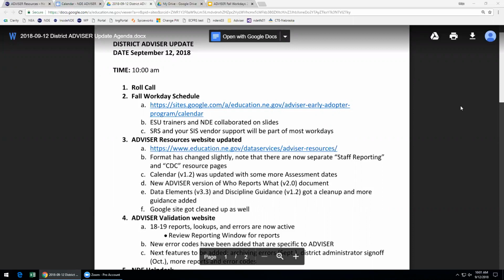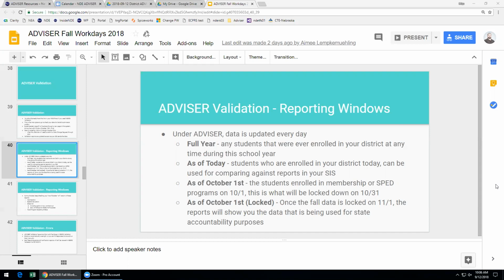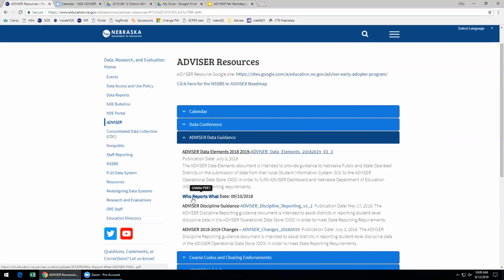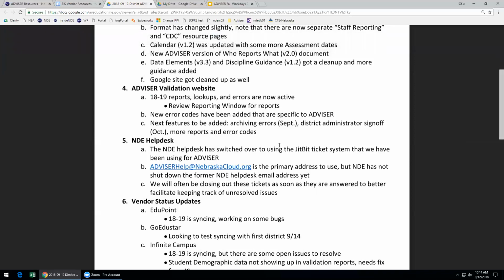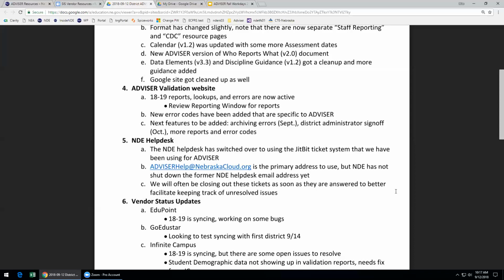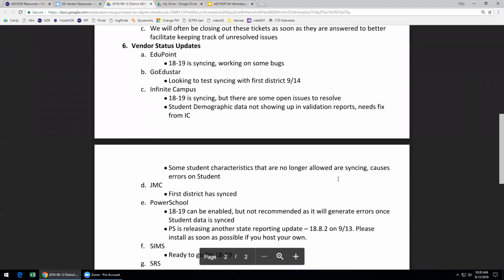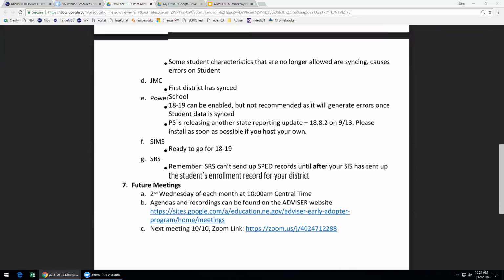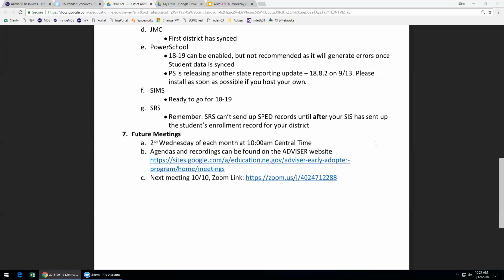ADVISER District Meeting 09/12/2018